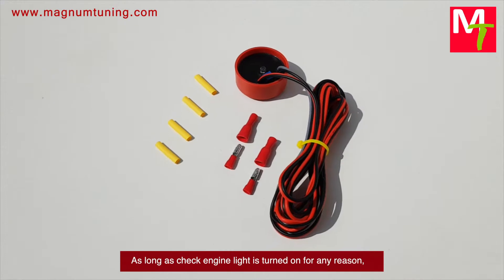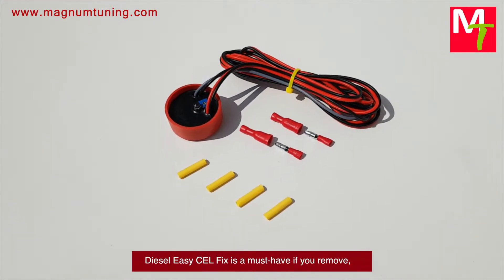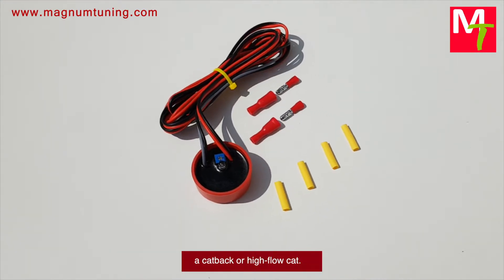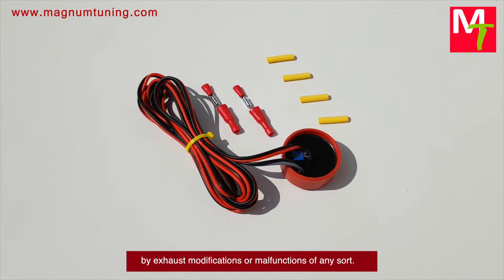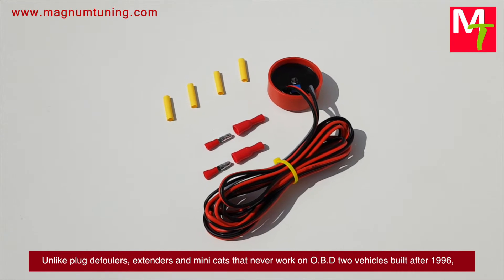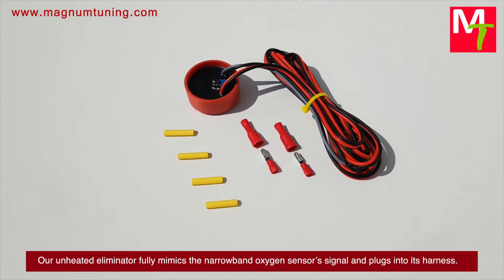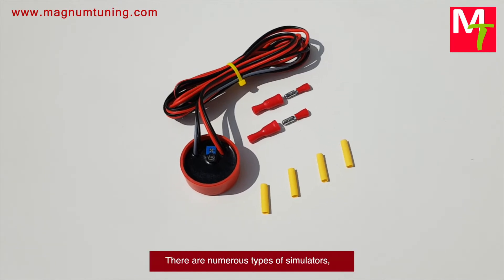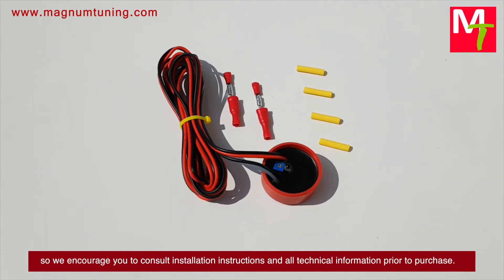Magnum Diesel Oxygen Sensor Eliminator Unheated Get rid of CEL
As long as check engine light is turned on for any reason, engine runs in safe mode and both performance and fuel mileage suffers. Diesel Easy CEL Fix is a must-have if you remove, hollow or gut the catalytic converter or you install a PDF delete, a catback or high-flow cat. Eliminators are designed to treat catalyst efficiency and oxygen sensor related trouble codes tripped by exhaust modifications or malfunctions of any sort. Unlike plug defoulers, extenders and mini cats that never work on O.B.D two vehicles built after 1996, Magnum eliminators remedy the oxygen sensor related codes. Our unheated eliminator fully mimics the narrowband oxygen sensor’s signal and plugs into its harness. Installation is a breeze for anyone as long you are technical minded. There are numerous types of simulators, so we encourage you to consult installation instructions and all technical information prior to purchase.